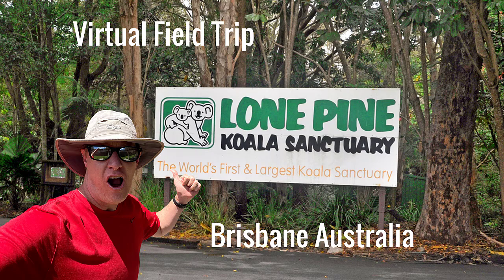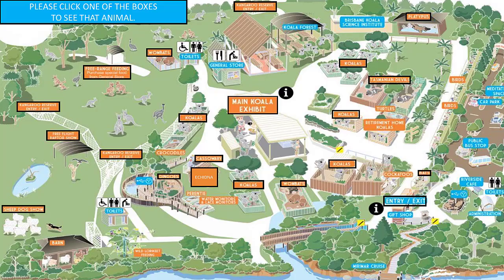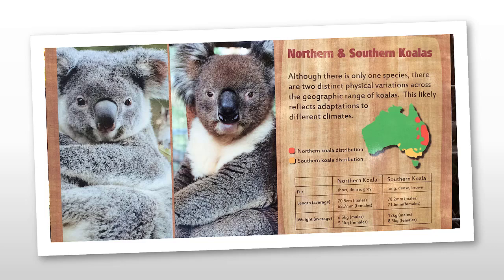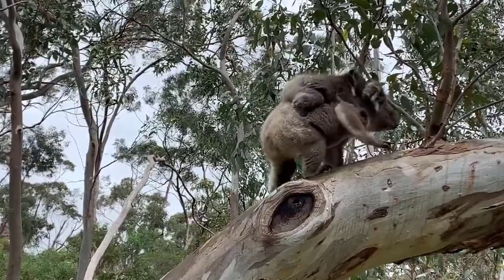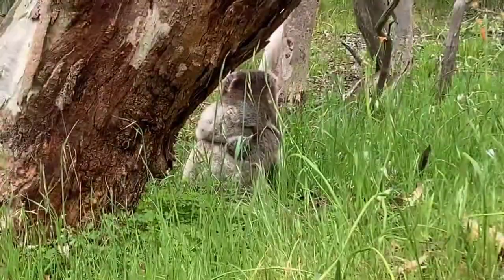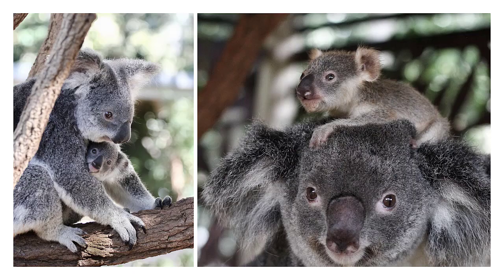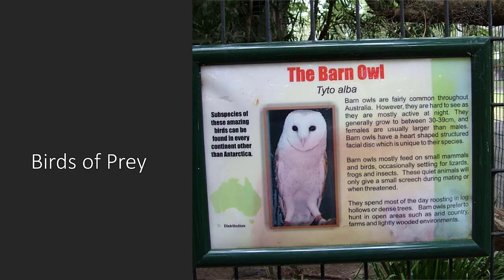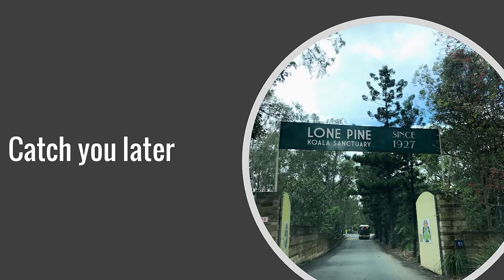Virtual Field Trip Lone Pine Koala Sanctuary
This is a virtual field trip to Lone Pine Koala Sanctuary in Brisbane Australia.  You will learn about Koalas, Kangaroos, Echidnas, Tazmanian Devils, Southern Cassowary, Flying Fox Bats, Wombats, Dingos, and the Platypus.